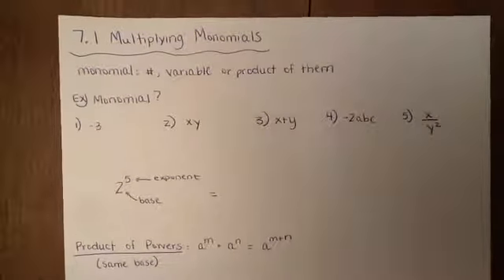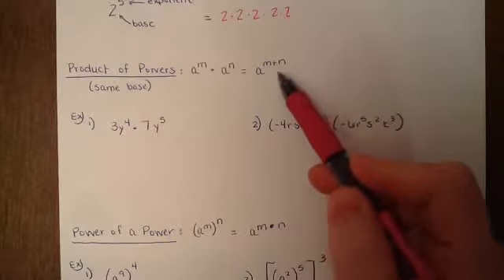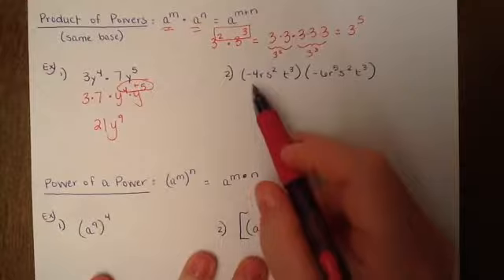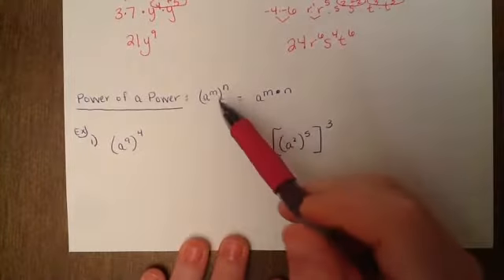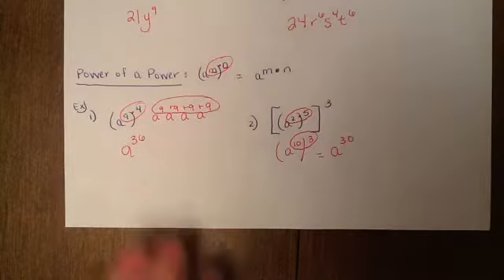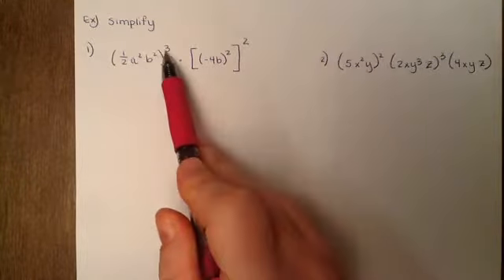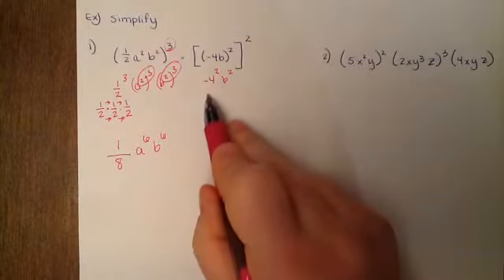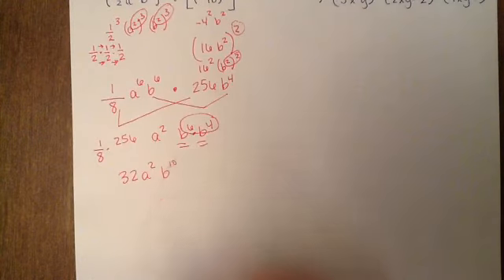7.1 multiplying monomials